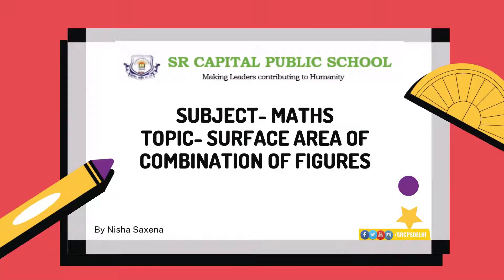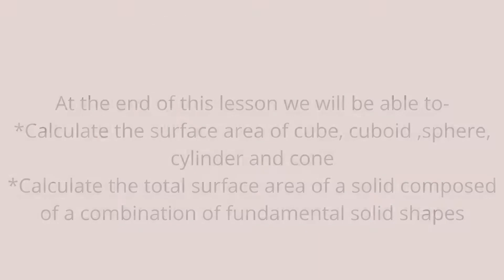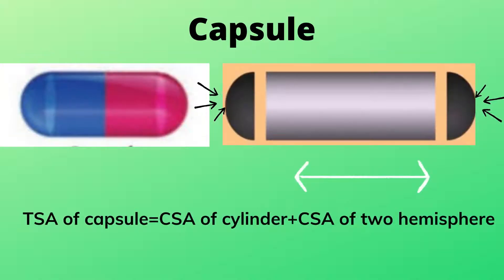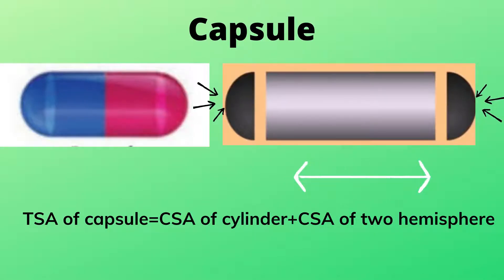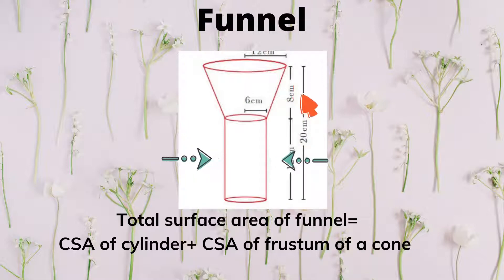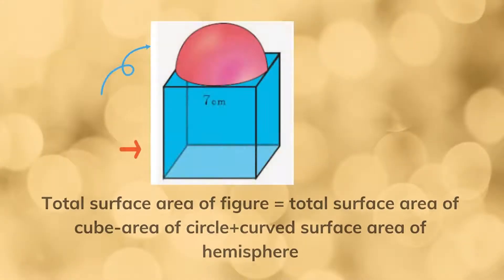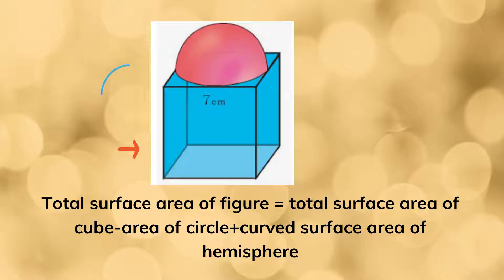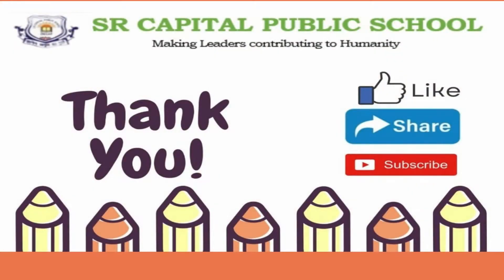Surface area of combination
Combination of Solid Figures